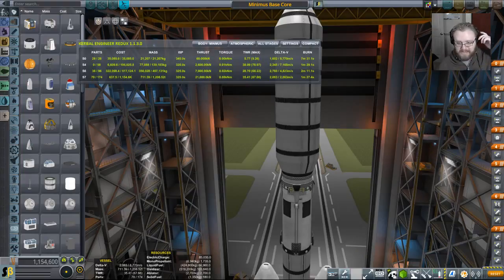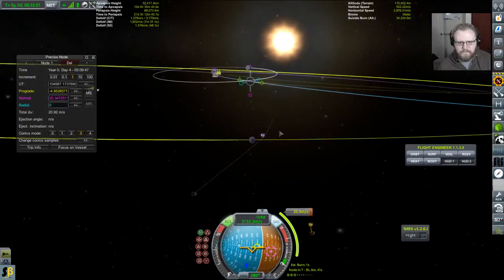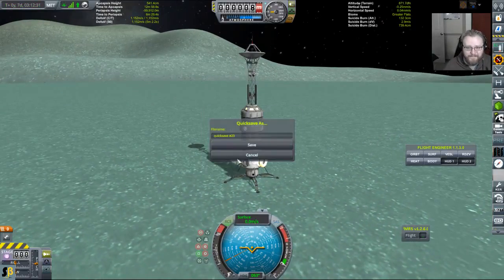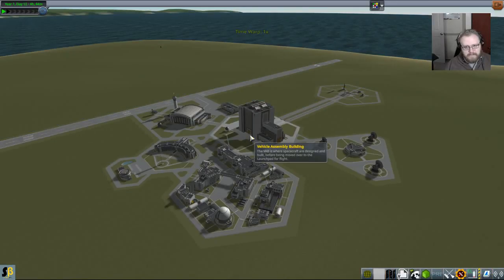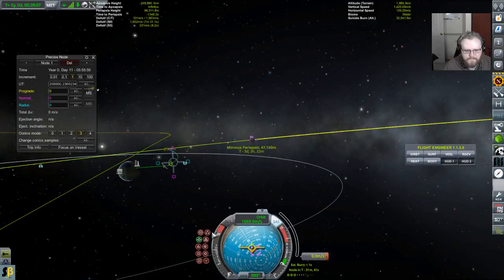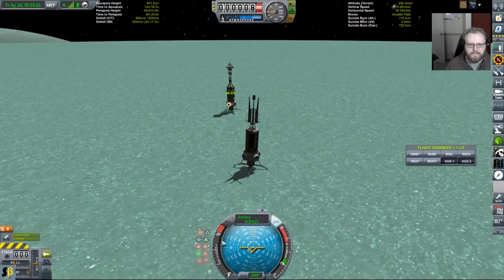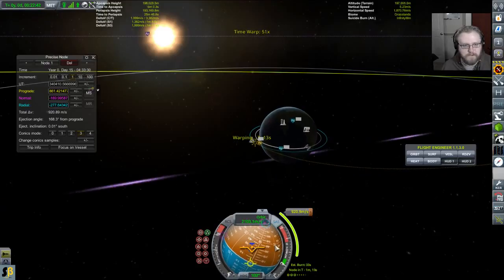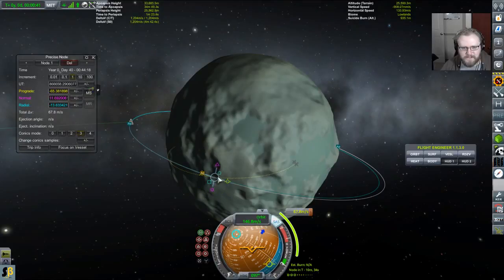Kerbal Kolonization Program Pt 3: Minmus or Bust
Part 3! We start sending random nonsense to Minimus, because it's a great place to fuel up ships!

About KKP: A near-future quasi-realistic colonization of the Kerbin system, focused on reusable vehicles for maximum cost efficiency.